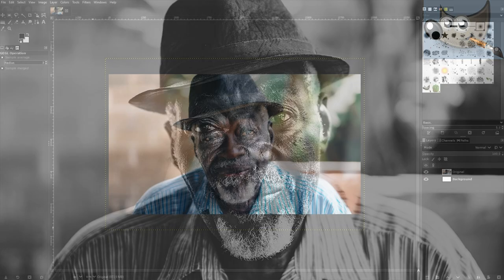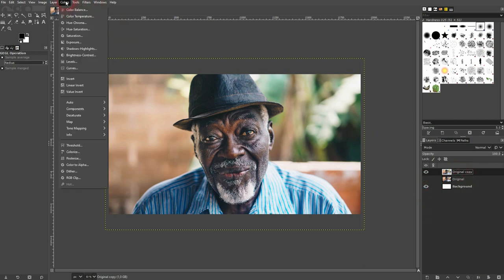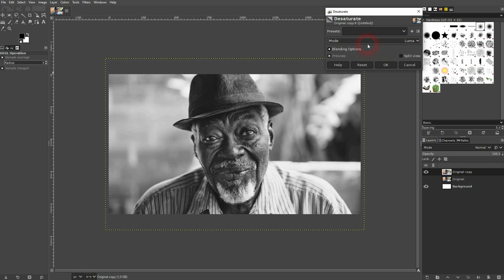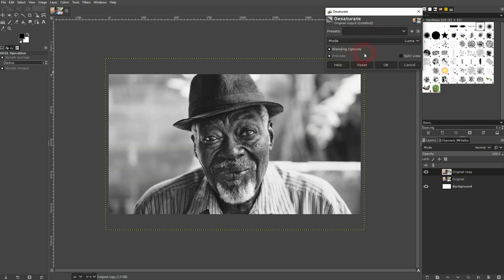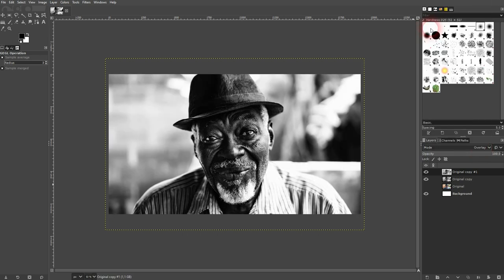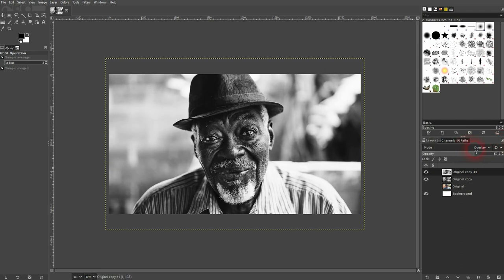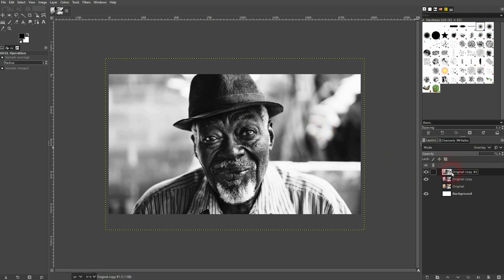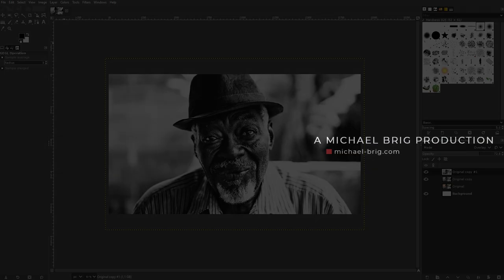How to Easily Intensify Black and White Photos in Gimp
In this tutorial I'll show you how to intensify black and white photos with just a couple of clicks in Gimp.